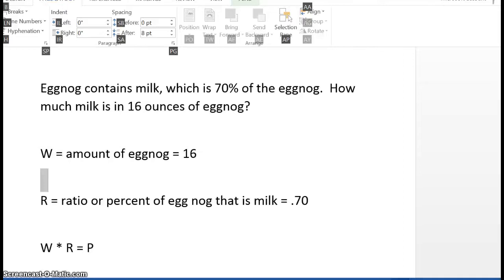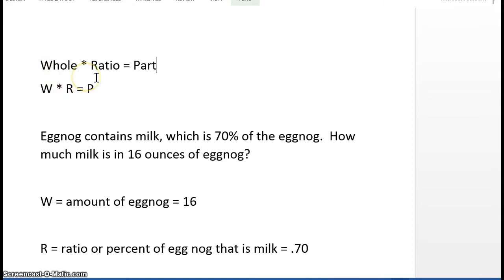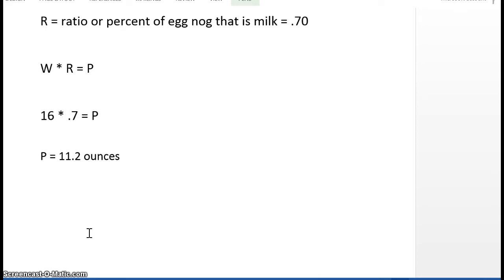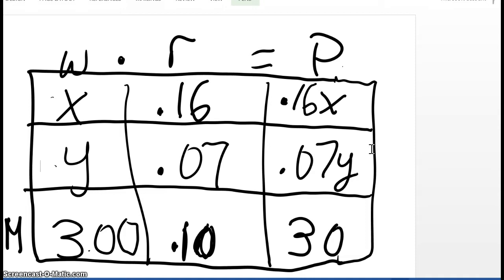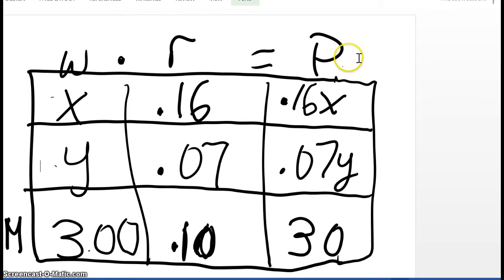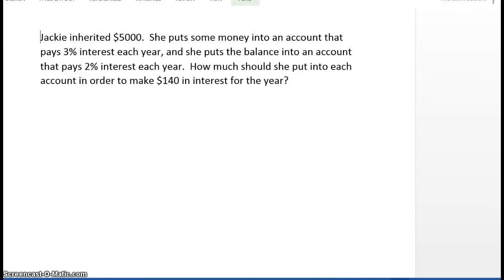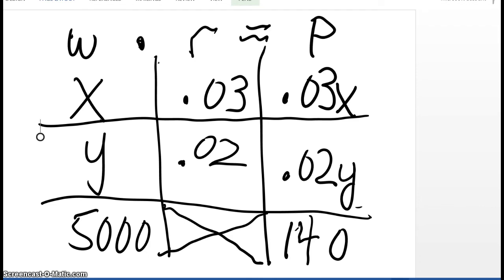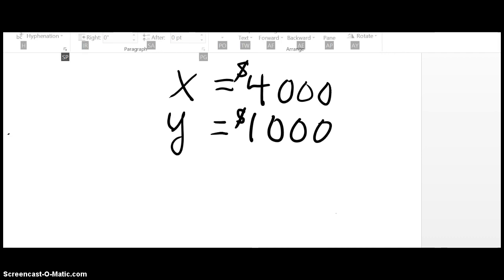W * r = P mixture problems